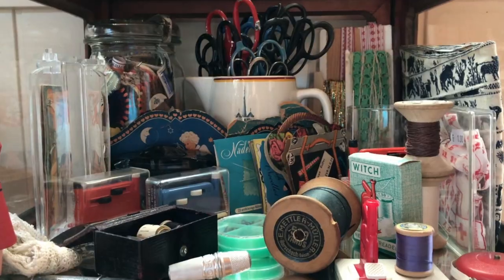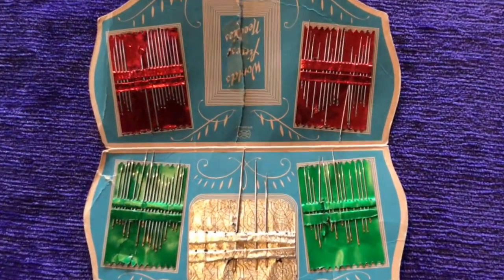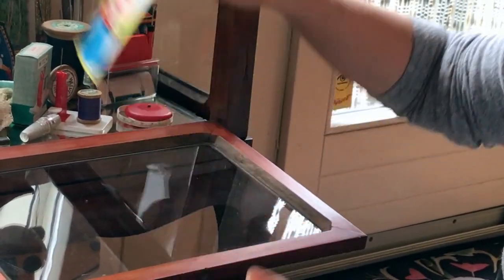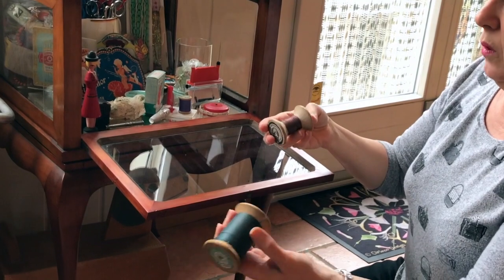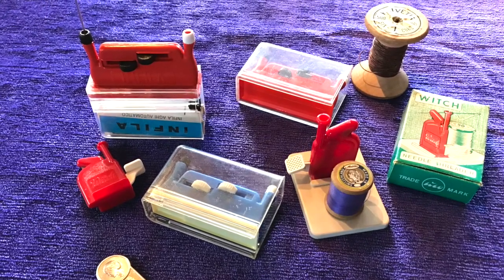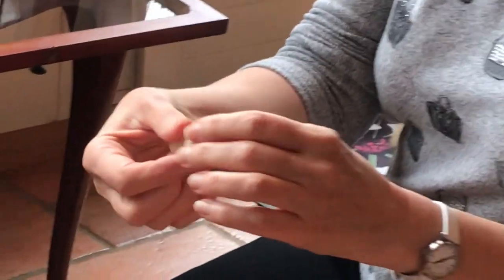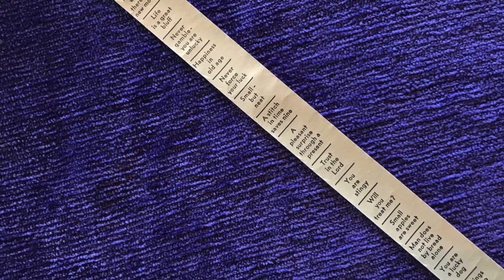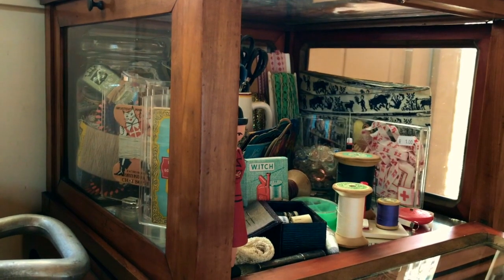Follow Lisa: Sewing Paraphernalia Collection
Follow Lisa: Sewing Paraphernalia Collection, part 1. This collection consists of items that are used on a regular basis but here they are presented as a "vignette" collection. There are several places around the home where Lisa puts temporary displays. This sewing paraphernalia includes an assortment of vintage needle books and threaders, scissors, ribbons, sewing boxes and kits, old wooden spools, glass buttons, thimbles, and more. A vintage sewing kit with paper measuring tape and fortune telling was a real find!

Thanks to Sunita for the filming and to Evelyne on advice on editing.